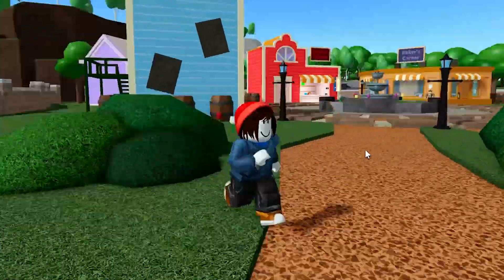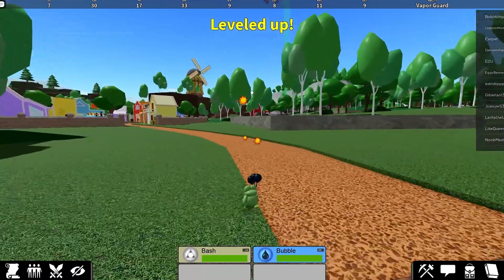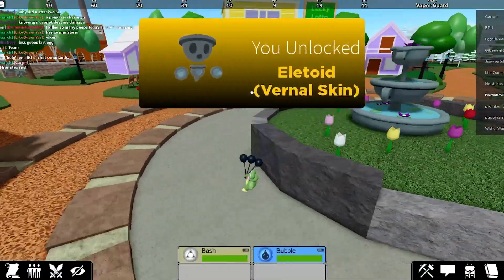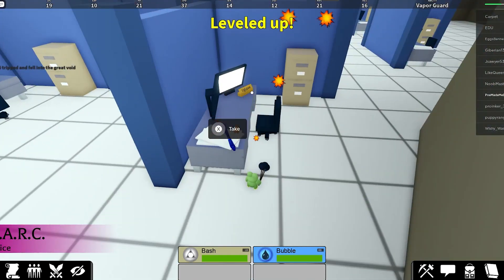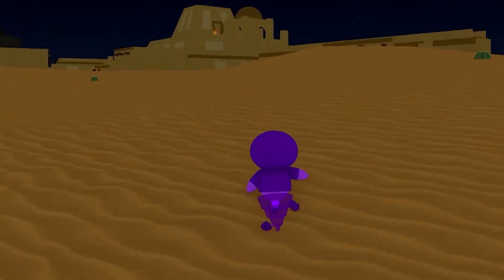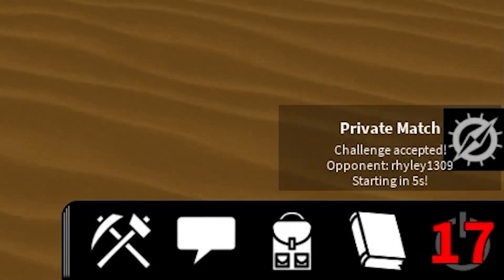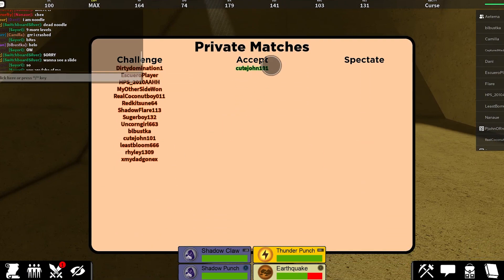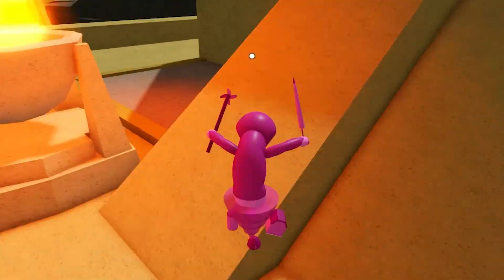Uglypoe Made Me Do This... (Monsters of Etheria)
Whoops, short video. Blame Poe.